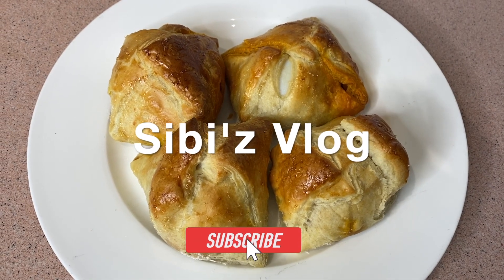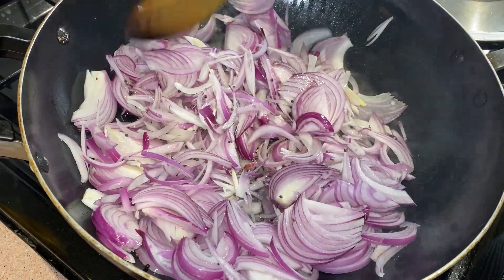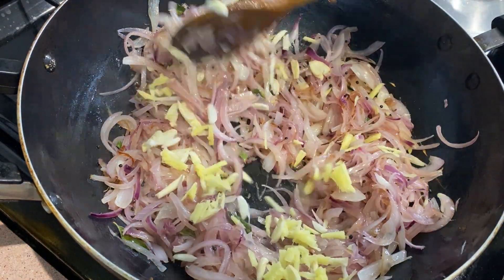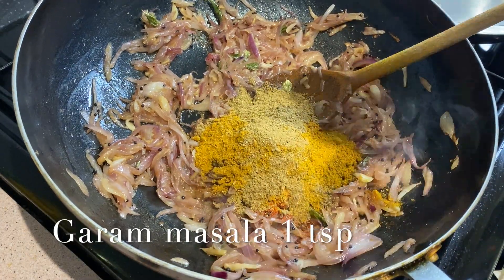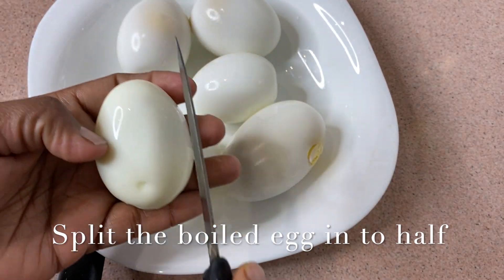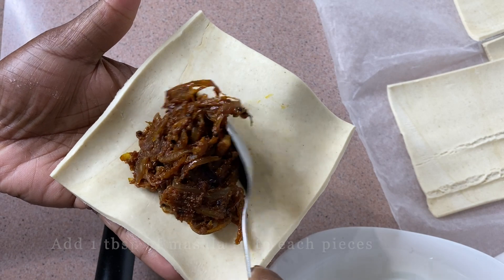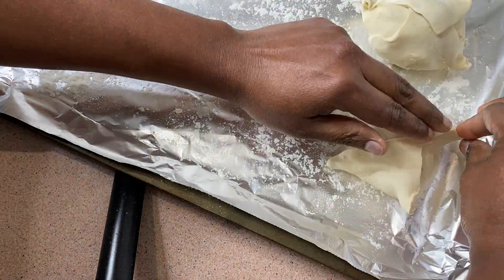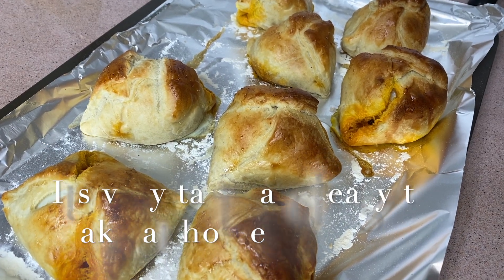Egg puffs | Vlog #27 | Sibi'z Vlog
Bakery style egg puffs | ബേക്കറിയിൽ  കിട്ടുന്ന puffs ഇനി വീട്ടിൽ ഉണ്ടാക്കാം | English subtitles |
Sibi’z Vlog | Malayalam Vlog